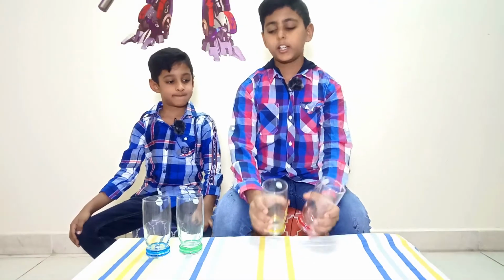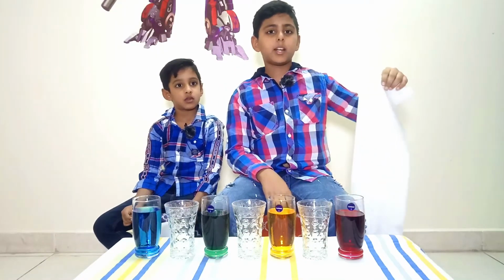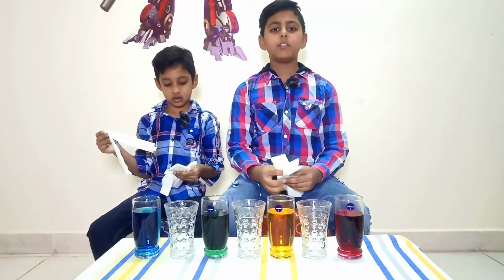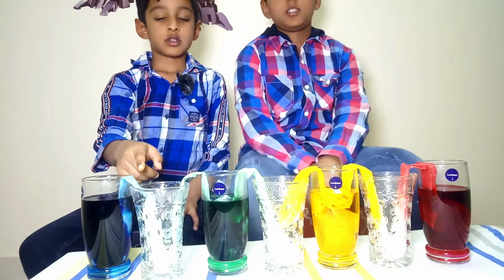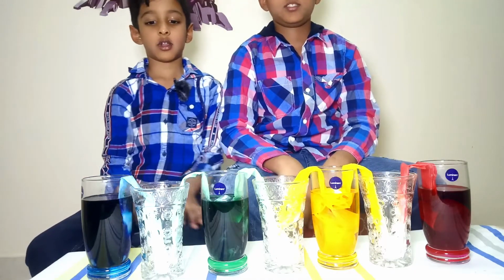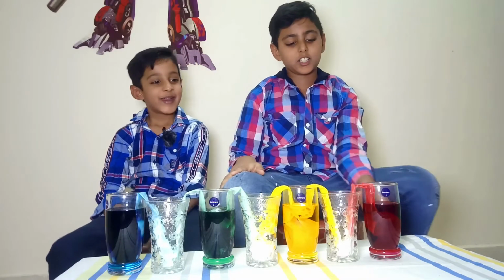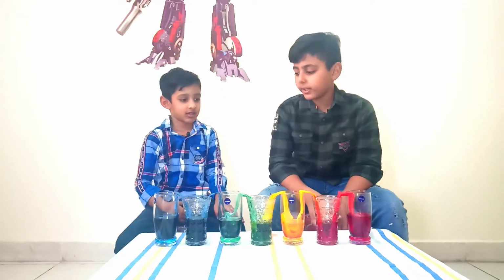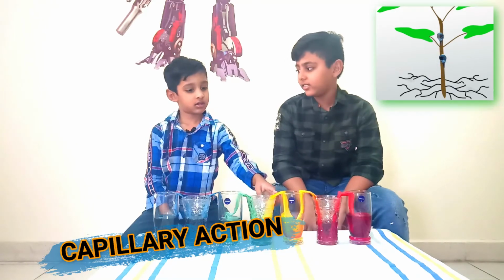Walking Water (Capillary Action) Science Experiment by Jashu and Nikki